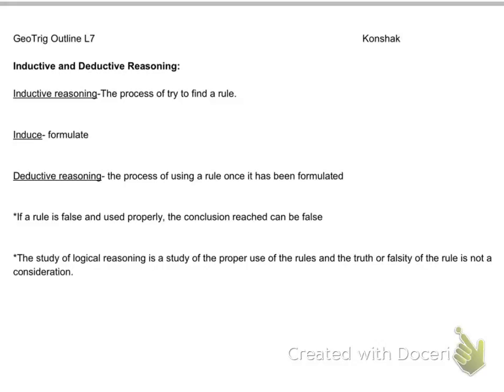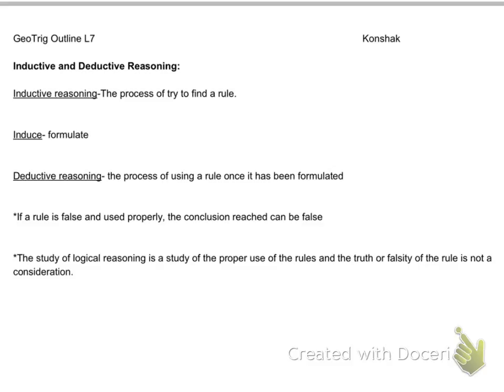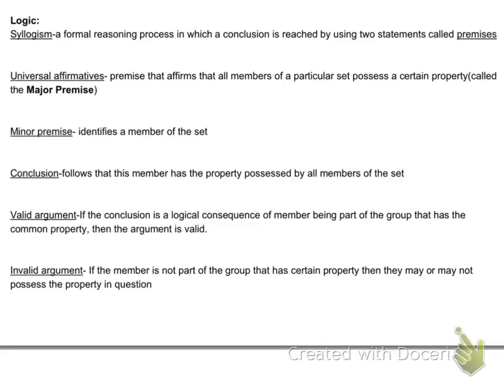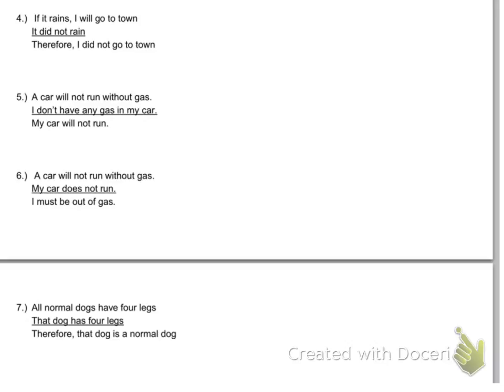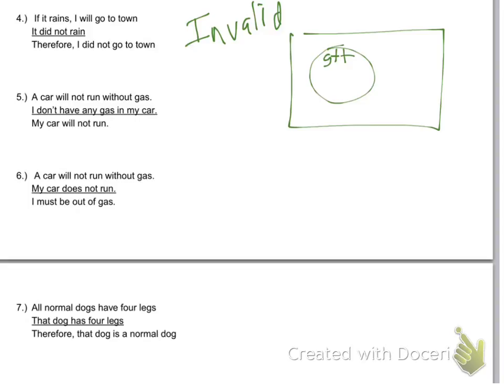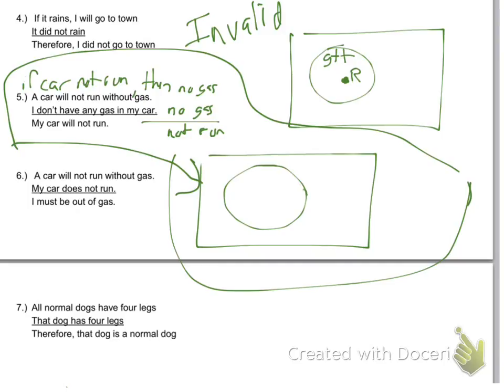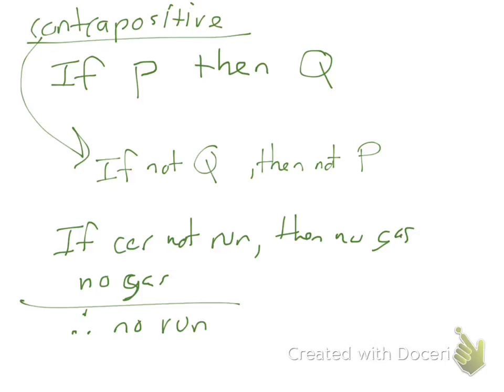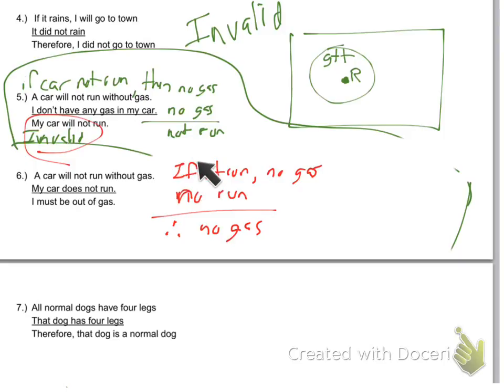geotrig L7 day1